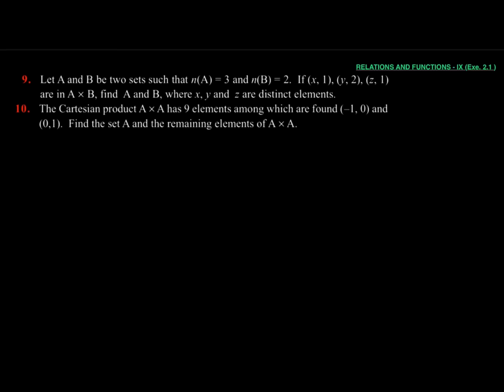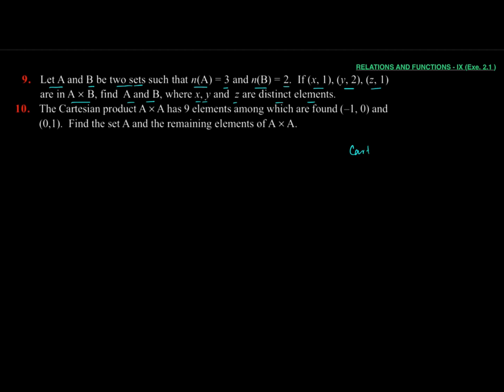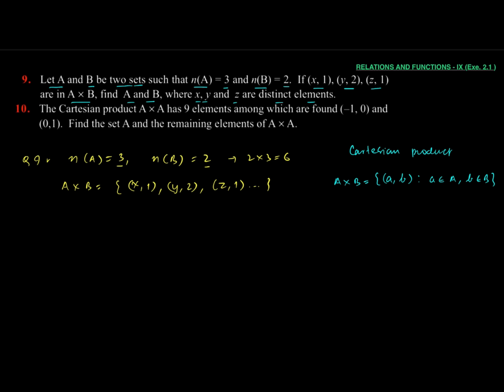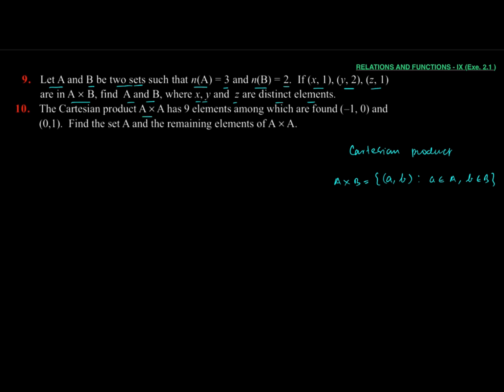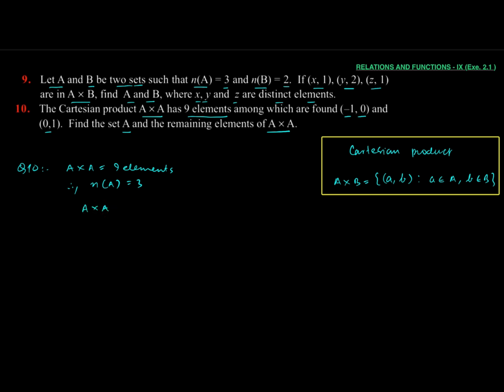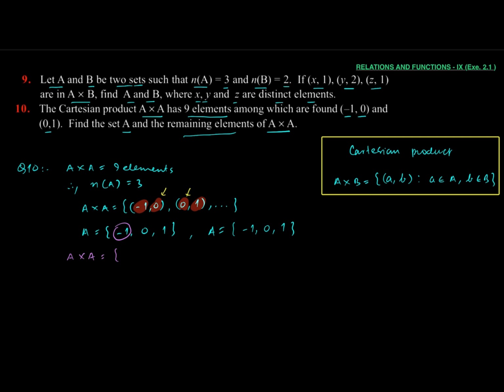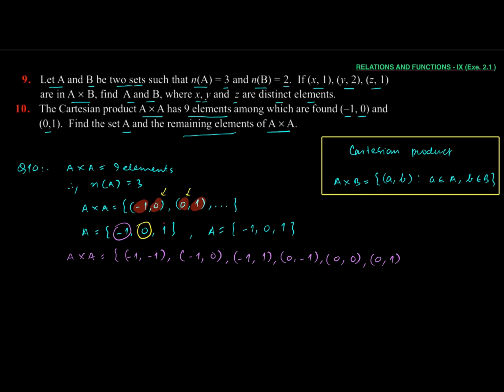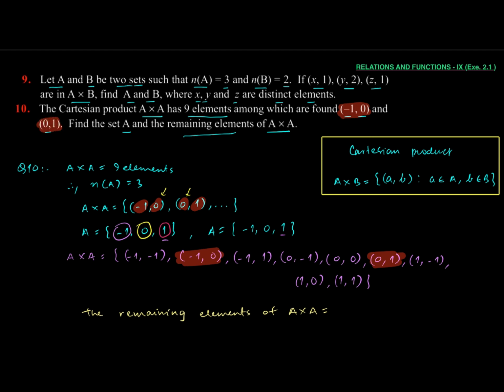RELATIONS & FUNCTIONS : Q9 & Q10, Exe 2.1 with Concepts | Class 11th CBSE Maths | Textbook Solutions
This video gives solution of Q9 and Q10 of Exercise 2.1, Chapter 2 (Relations and Functions) of CBSE Mathematics Class 11th with the concepts of the topic. Watch the complete video for better understanding.